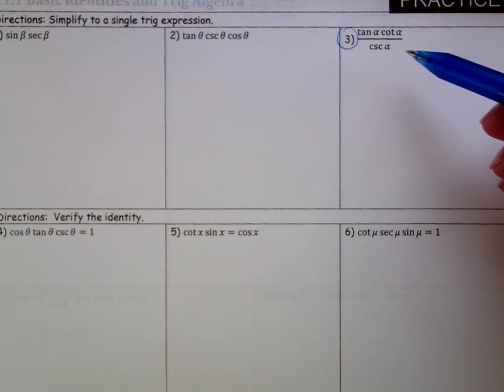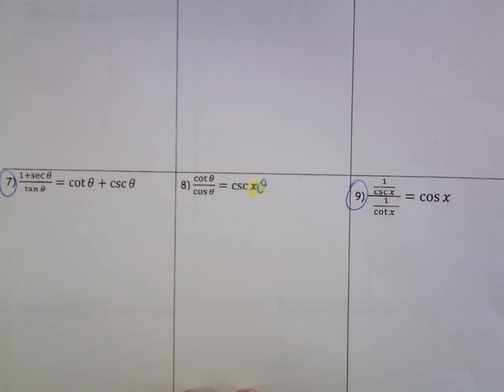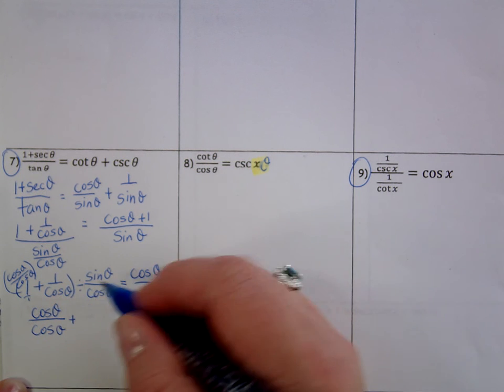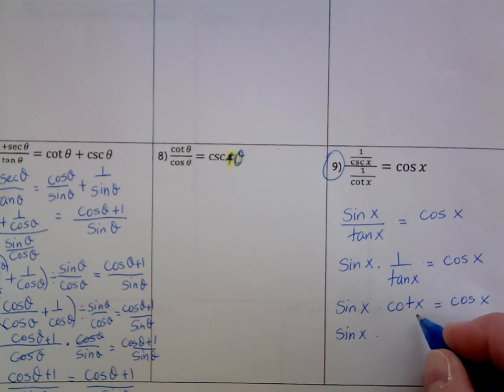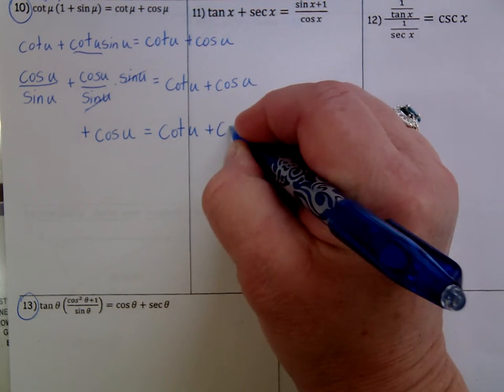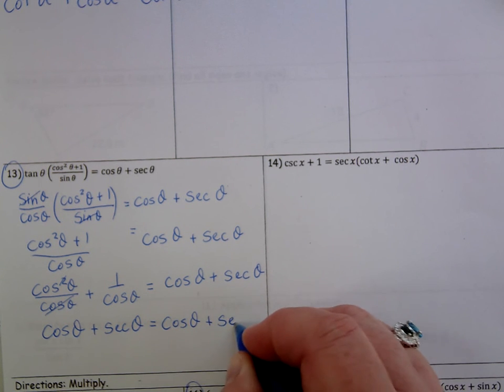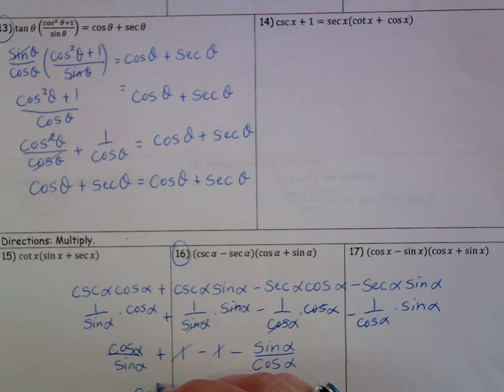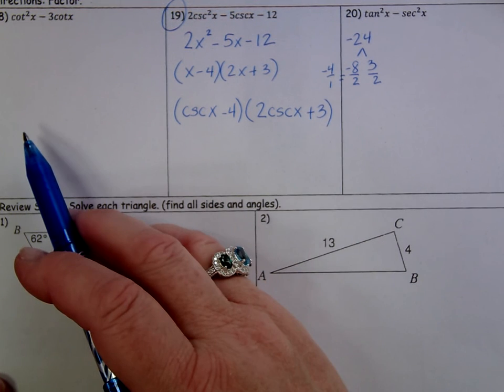PreCalculus 11-1 Extra Practice Problems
Here are some examples to help you complete #1-20 of Section 11-1